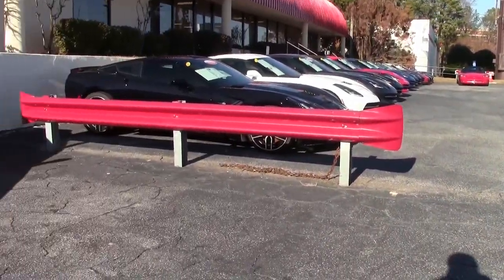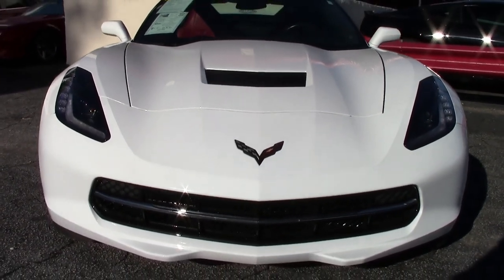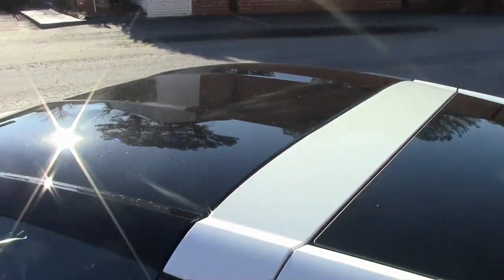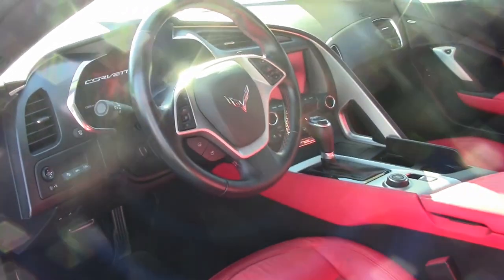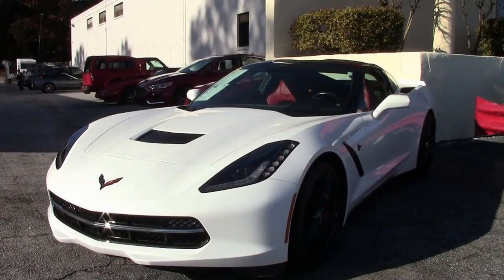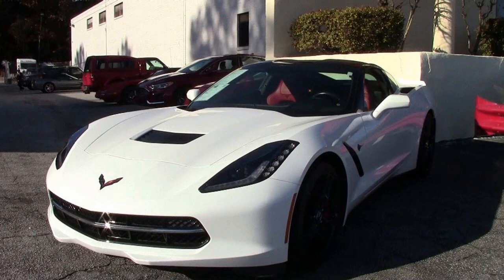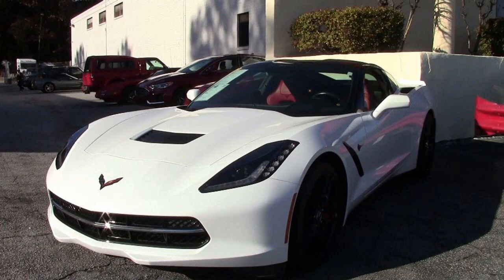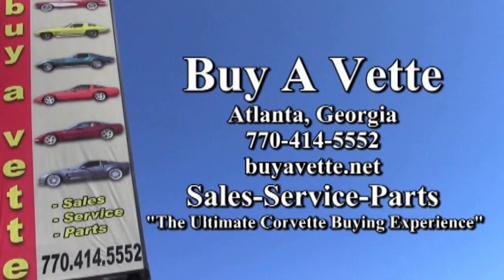2015 Chevrolet Corvette Stingray Z51 2LT Coupe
2015 Chevrolet Corvette Stingray Z51 2LT Coupe For Sale

Arctic White exterior, Adrenaline Red interior, glass top.

460hp LT1 engine, 8 speed automatic paddleshift transmission, posi rear-end.

Factory features include the $4,160 2LT Preferred Equipment Group (Heads Up Display, Bose 10 speaker AM/FM/XM/MP3 stereo with steering wheel controls and MyLink, auto-dimming mirrors, heated and vented seats, dual power seat bolster and lumbar, advanced theft deterrent, universal garage door transmitter, memory package), Z51 Performance package (performance brakes, Black brake calipers, slotted brake rotors, Dry Sump oiling, specific suspension, special front and rear wheels/tires, electronic limited slip differential with cooler, performance gear ratios, aero package), Carbon Flash Badge Package, Performance Data Recorder with Navigation, Red brake caliper override, Black wheels, Multi Mode Exhaust, Remote Start, Bluetooth Package, dual power seats, keyless entry and start, dual zone electronic climate control, HID headlights, OnStar, tilt-n-tele, side airbags, rear view camera, power windows, power locks, power steering, power brakes, power mirrors, cruise control, ABS, traction control, Active Handling.

Nicely optioned and showing 12,849 miles, this 2015 Corvette Z51 is in nice condition. This car's paint is vg, with a great shine. Glass top is vg-exc, and factory Black wheels are vg with no curb rash. Correct Michelin Pilot Super Sport ZP runflat tires show an average of 5/32nds (56%) tread depth remaining in the front, and an average of 6/32nds (63%) remaining in the rear. The interior of this 2015 Corvette Z51 shows vg-exc factory leather seats, steering wheel, door panels, and center console.

The only addition to this car appears to be a shade for the glass top.

Subframe is corrosion-free. Call us before this White/Red Z51 Coupe is sold!

13K Miles.